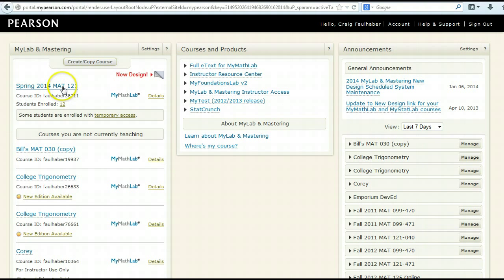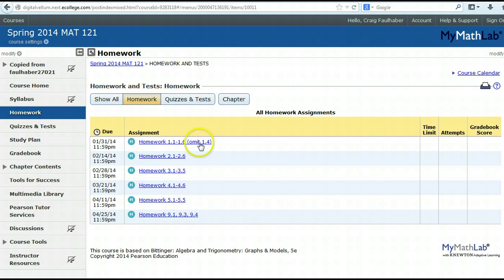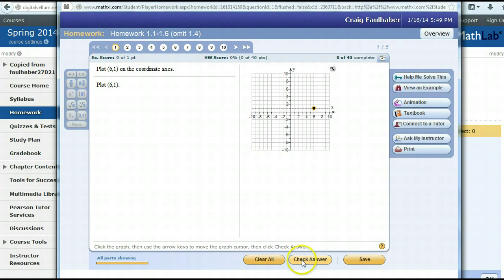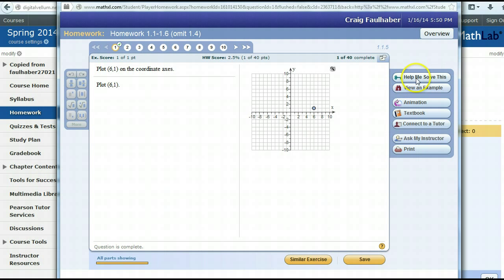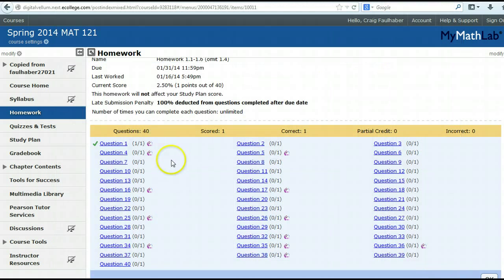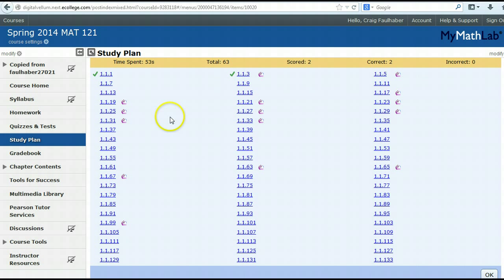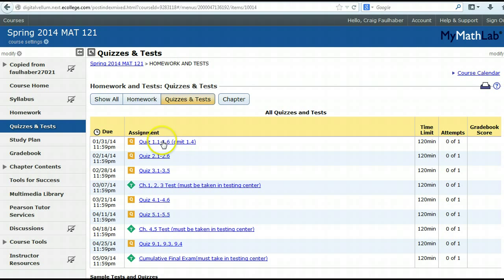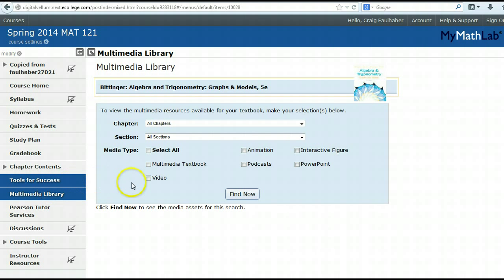Online MAT Intro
A quick overview of the mymathlab website